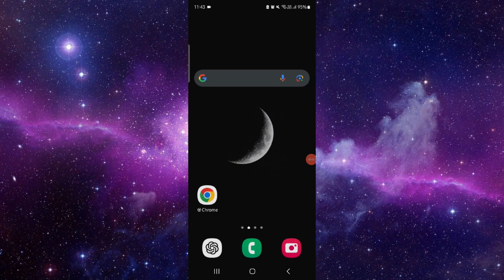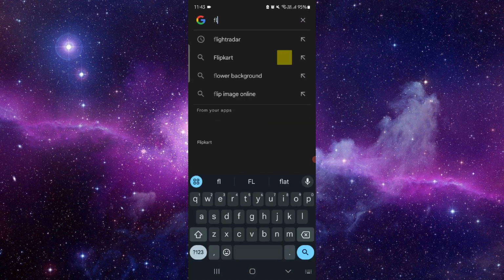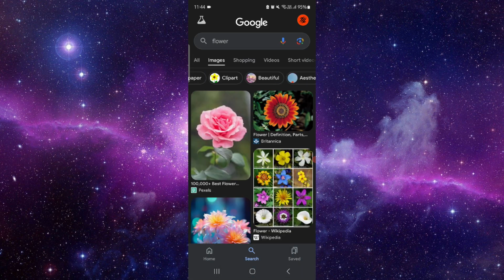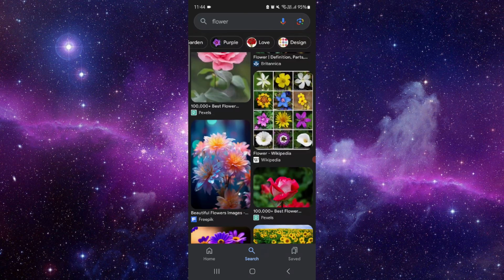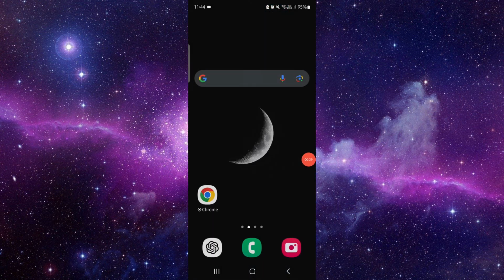✅ How To Make Background Image Transparent in Google Slides? (Full Guide)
Guide on making a background image transparent in Google Slides.

Key Learning Points:
• Editing image settings
• Applying transparency
• Enhancing slide design